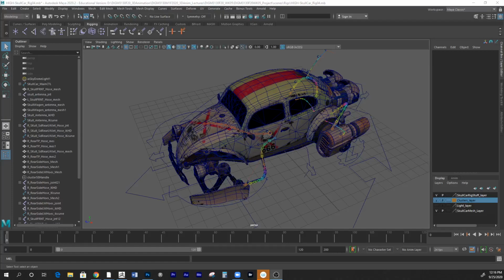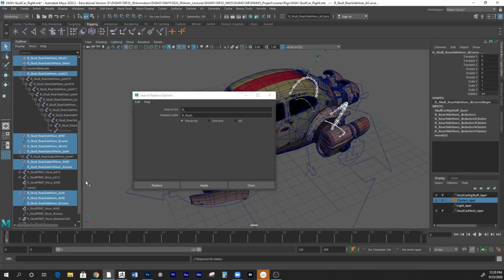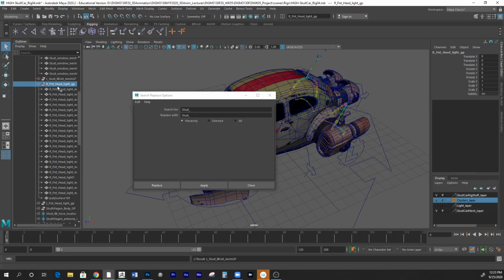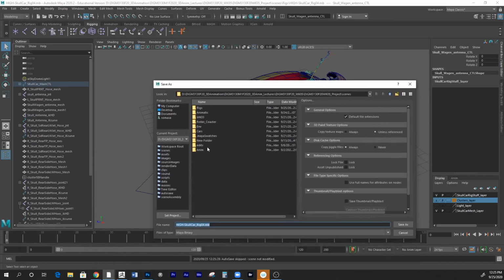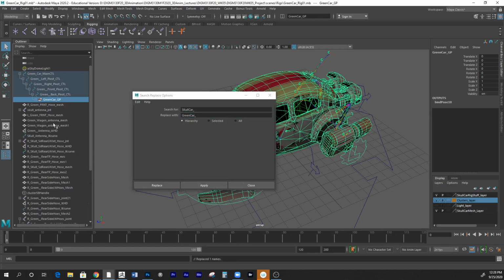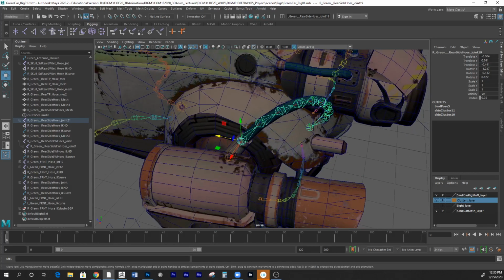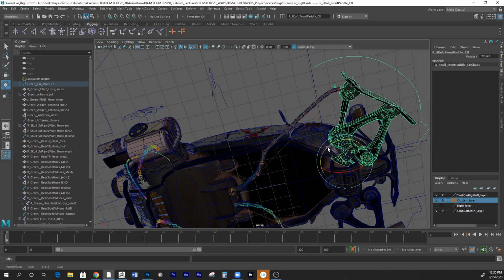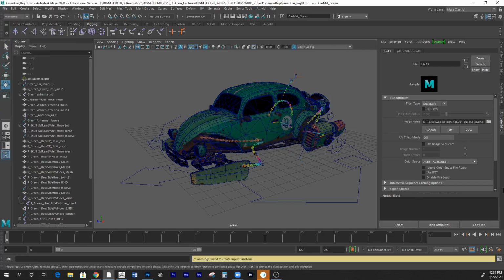DIGM3130M1F20 WK05 04 Change Car On Exist Rig